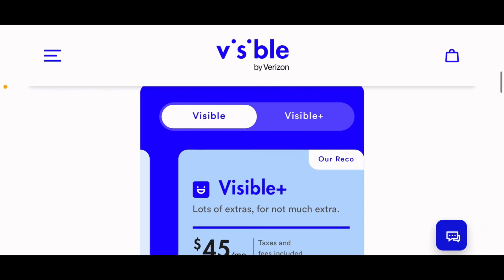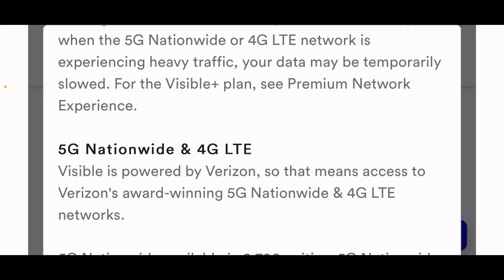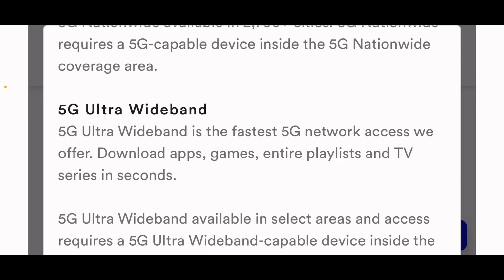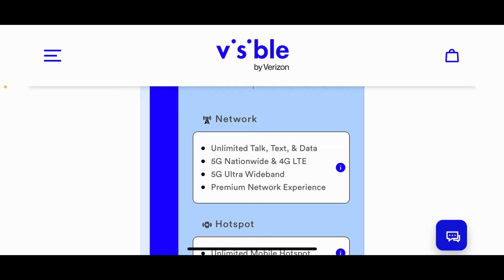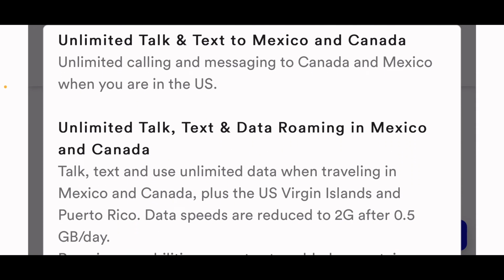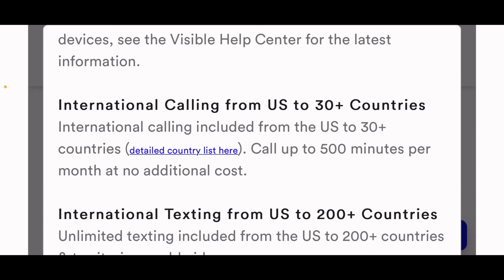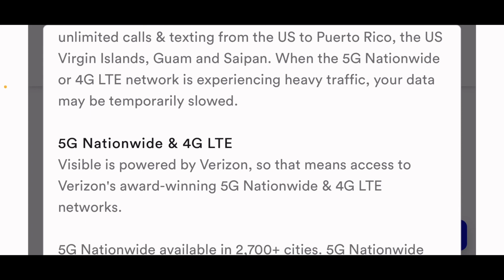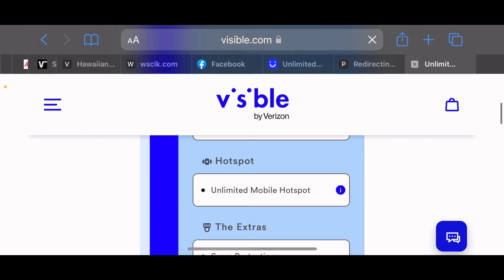My Breakdown And Review of ￼ VisiblebyVerizon New Plans￼￼